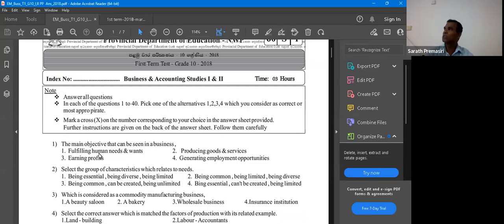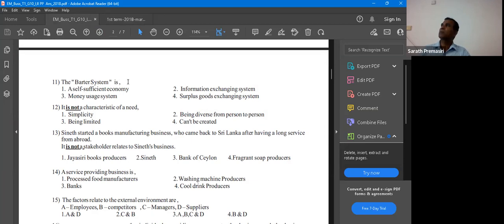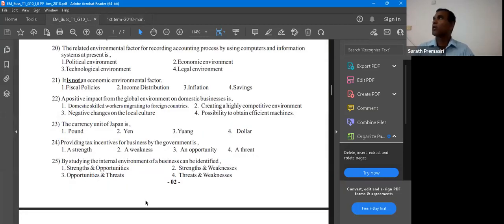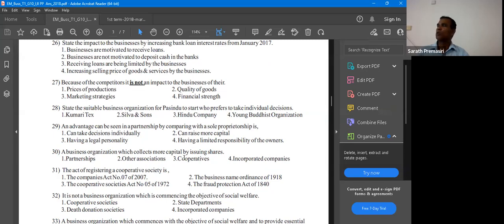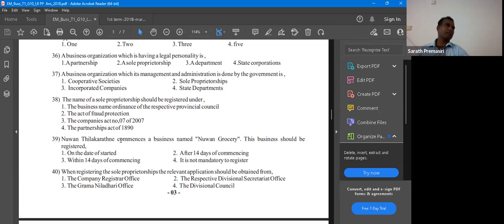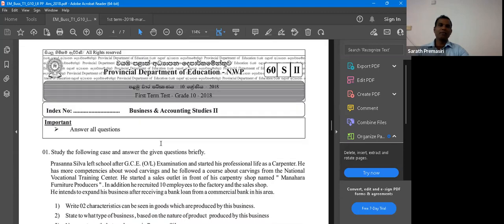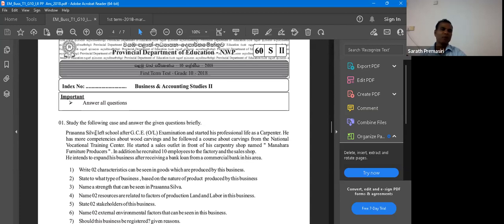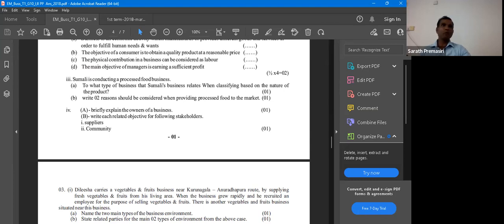1st term grade 10 -rehearsal papers